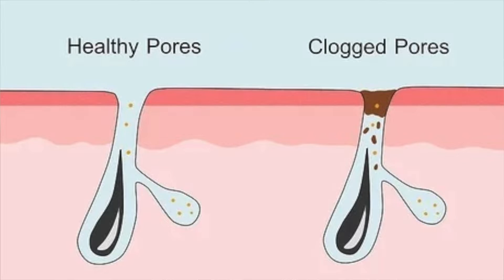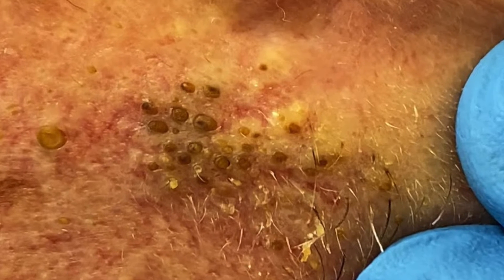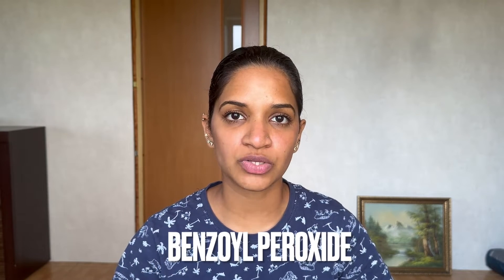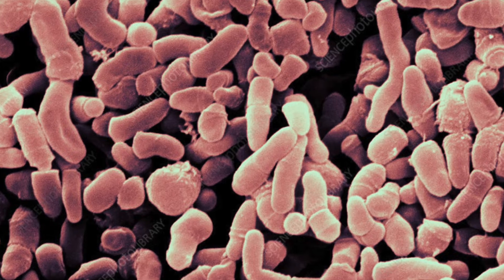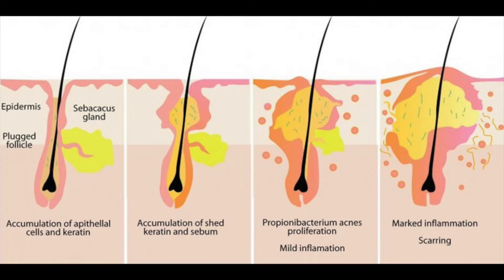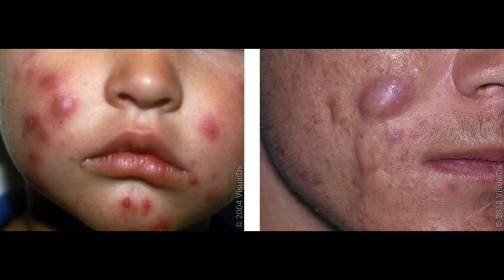Salicylic acid vs Benzoyl peroxide for acne treatment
Today I talk about SALICYLIC ACID VERSUS BENZOYL PEROXIDE and SALICYLIC ACID USES and BENZOYL PEROXIDE USES.

Keywords related to the Video